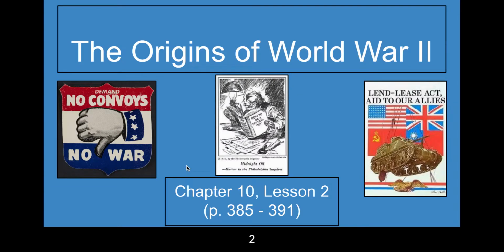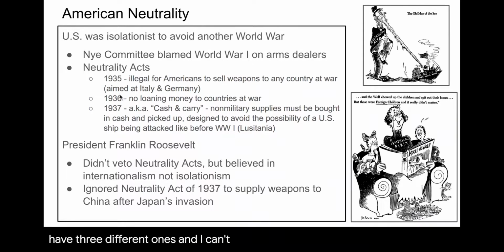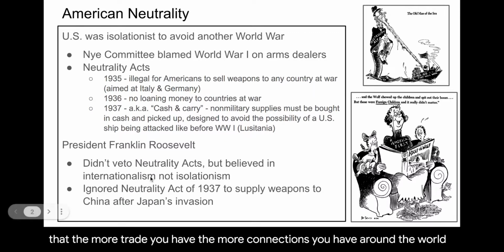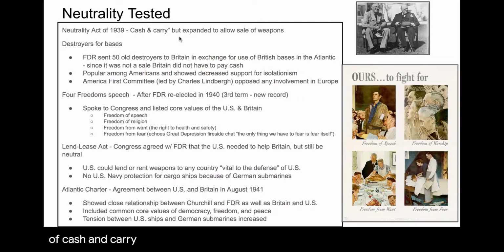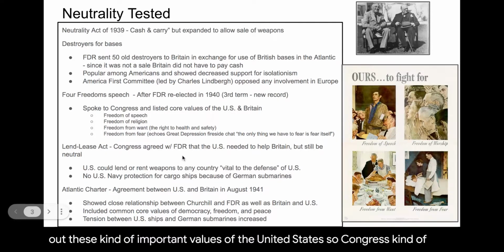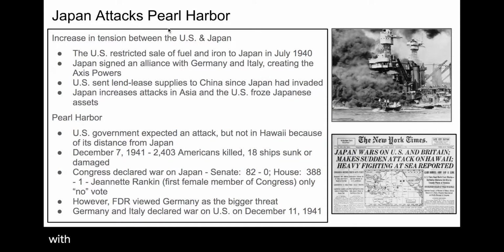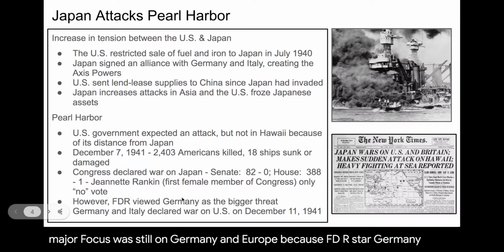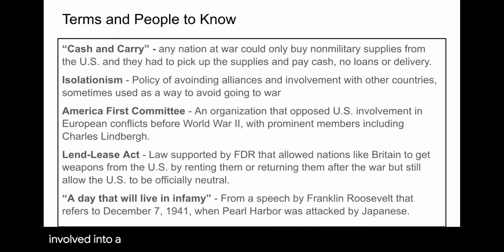From Neutrality to War (Ch. 10.2)